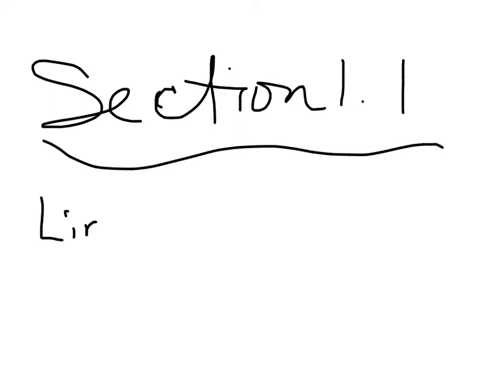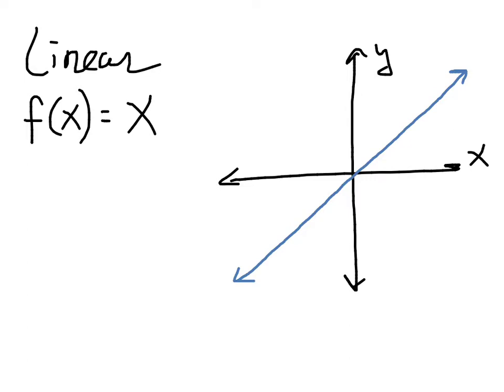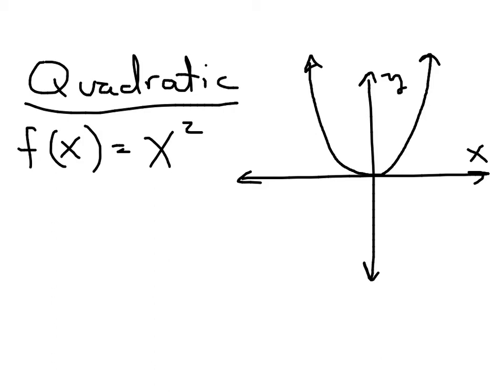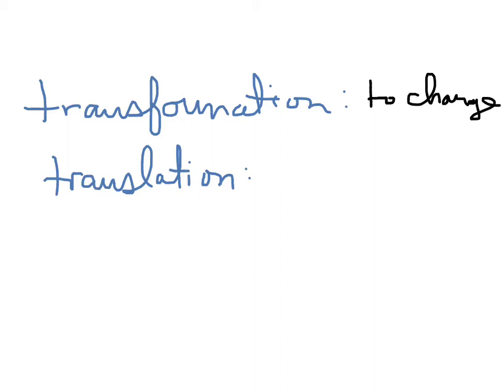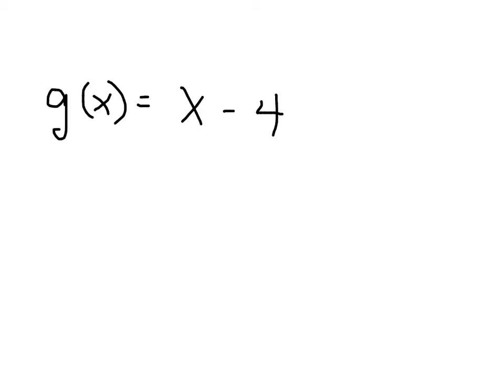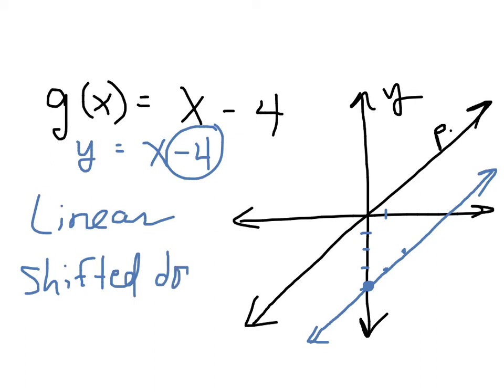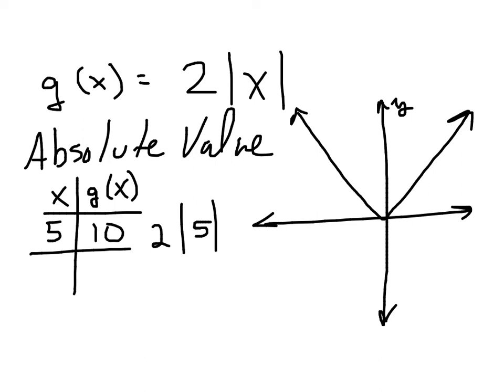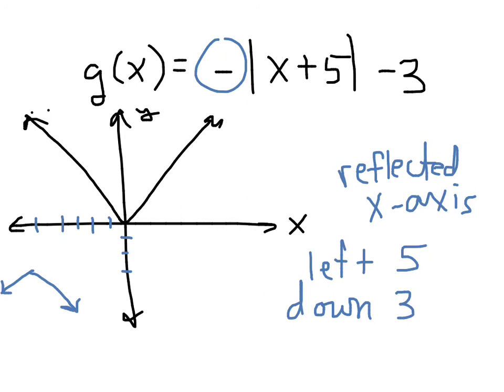Section 1.1 - Alg 2 - Transformations of Parent Functions